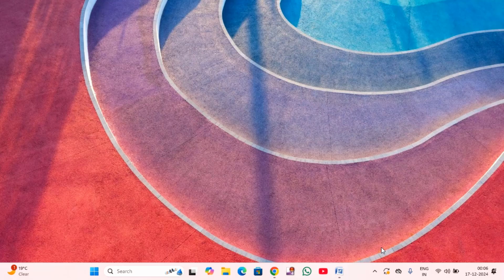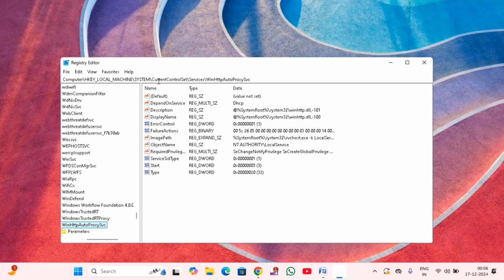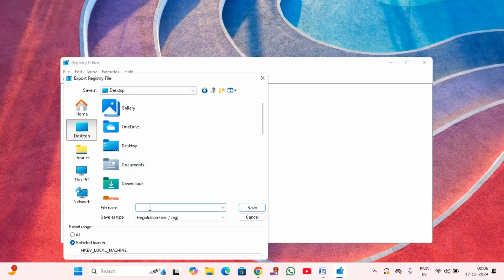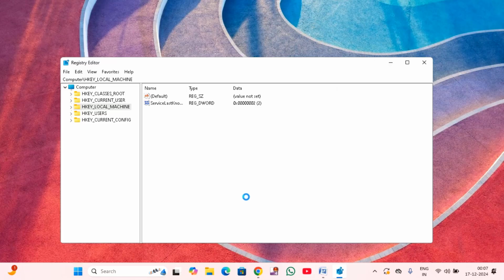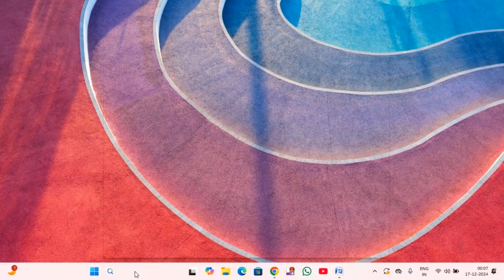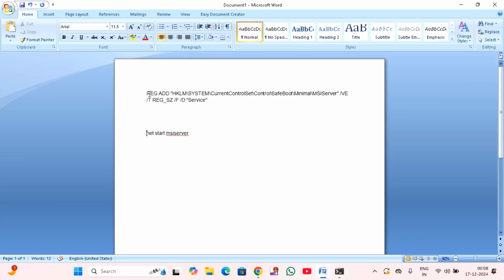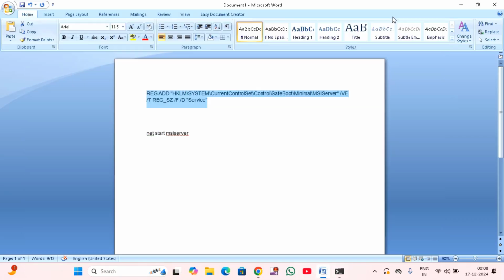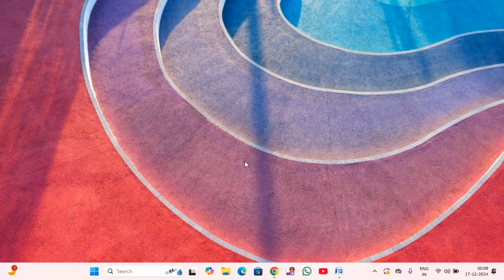Fix Driver Power State Failure in Windows 11 | Blue Screen Error on Windows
How to Fix Driver Power State Failure in Windows 11 | Blue Screen Error on Windows | Power State Failure Issue on Windows 10/11